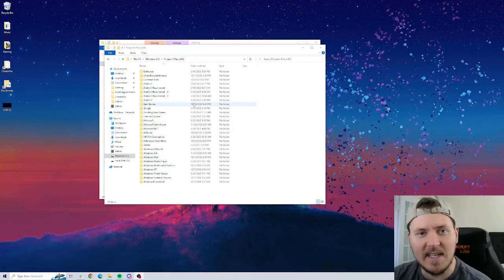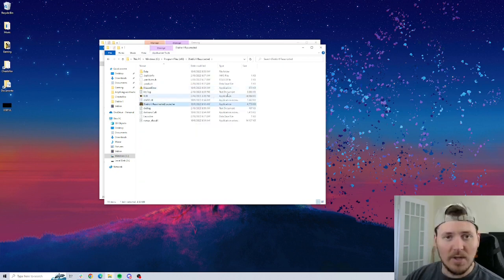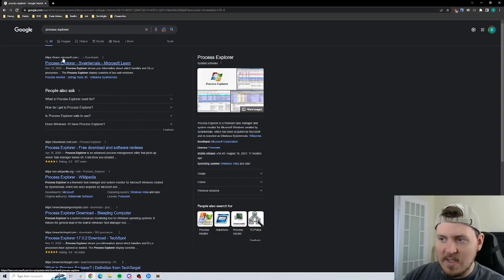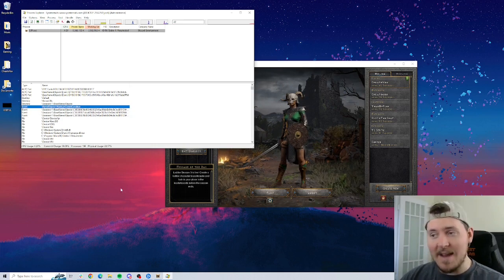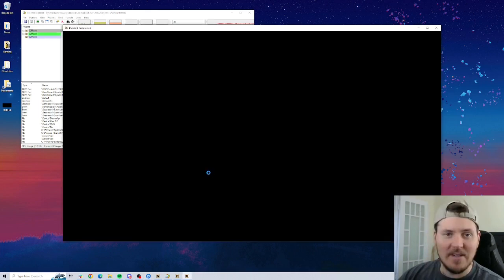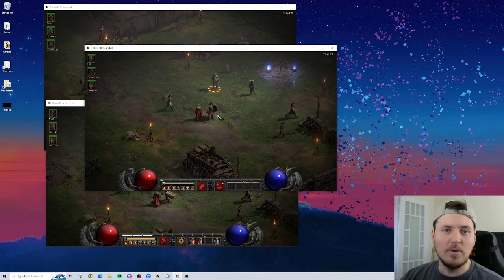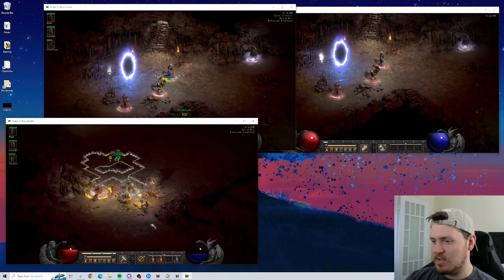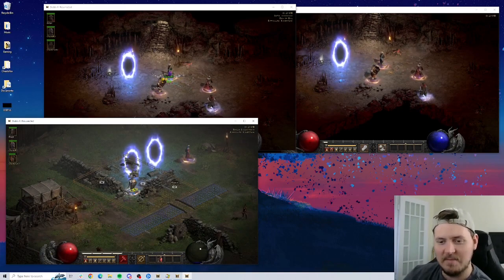Playing D2R with multiple accounts - Windows tools only, no 3rd party software required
This video demonstrates how to play Diablo 2: Resurrected with multiple accounts.  The only software you need to download (outside of the game) is an official Windows tool called Process Explorer.  No sketchy 3rd party software required!

I am not using any hacks, scripts, or other illegal tools during this or any other video.  Just playing my 3 copies of D2R simultaneously on my one PC, as demonstrated in the video.

There are dozens of reasons for buying 3 copies of Diablo.  One of the primary reasons is to use my support Barbarian to cast Shout, Battle Orders, and Battle Command.  I can also use my Sorceress to teleport my Paladin around as needed, and give myself a rush.  Do you want to rush for hellforge?  Not a problem!  You can do all of this solo without needing to ask a friend (or a random) for assistance.  You can easily farm quest drops from Mephisto, Diablo, and Baal.  With some practice you can also farm ubers solo without a CTA or good gear.  I have a lot of experience doing this via SlashDiablo, and its a lot of fun!

Happy gaming my friends.  Thanks for listening

Jesse